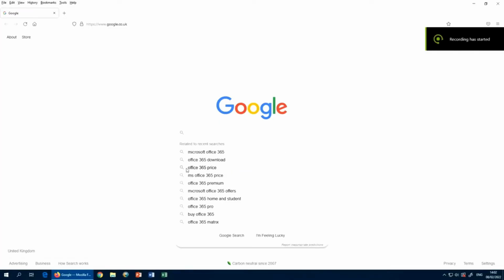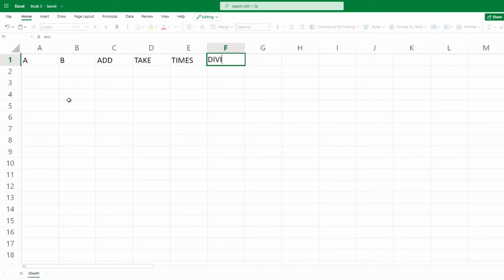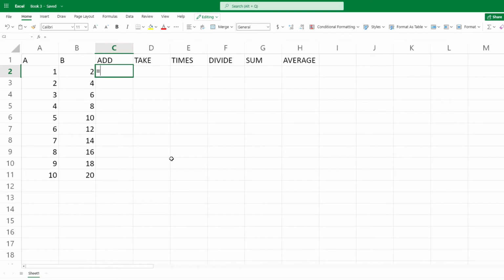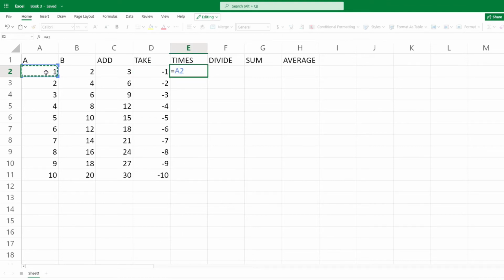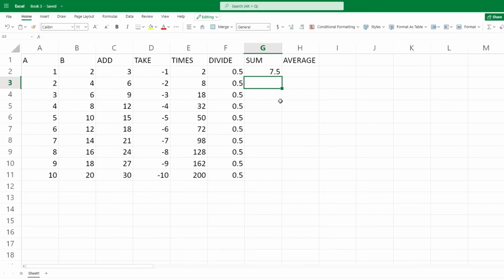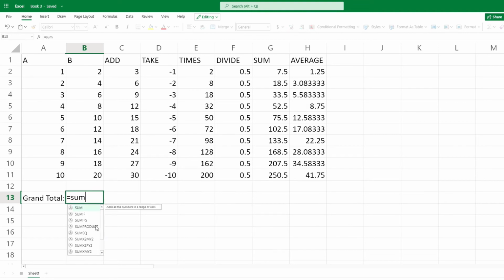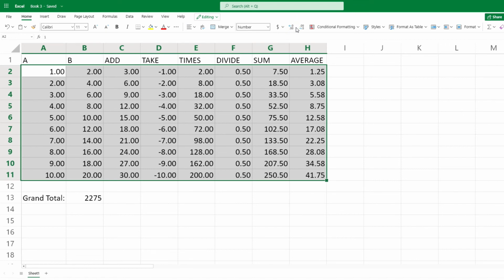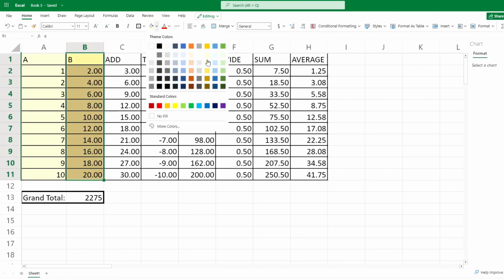Office 365 Spreadsheets 1